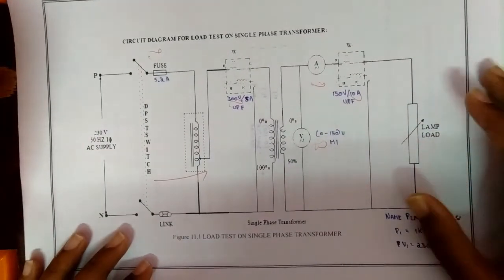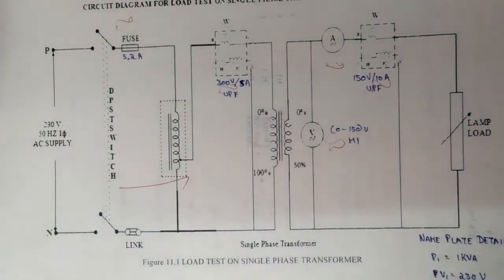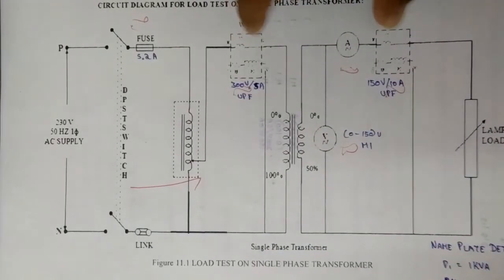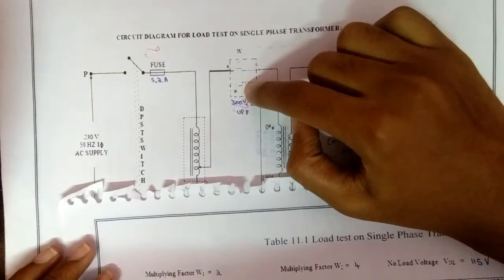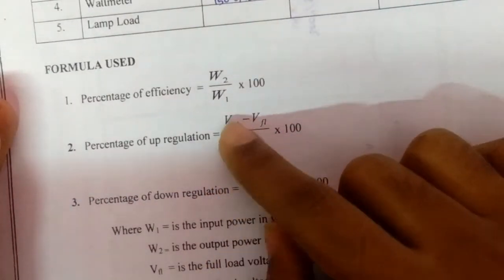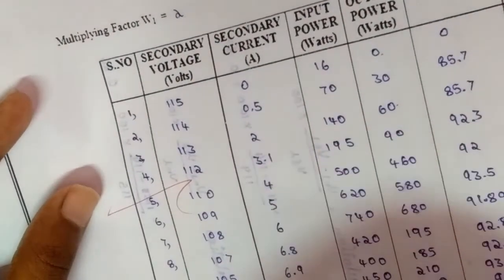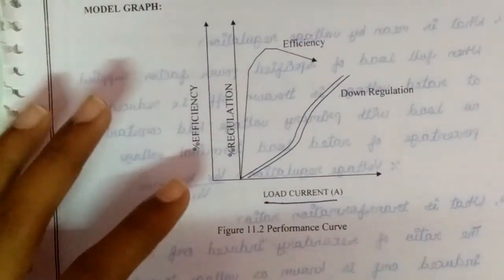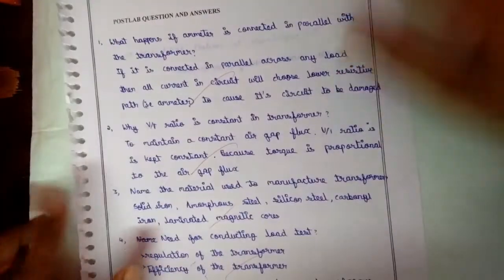LOAD TEST ON SINGLE PHASE TRANSFORMER